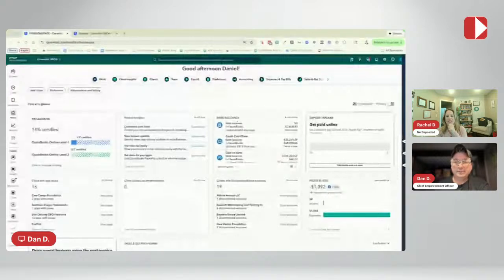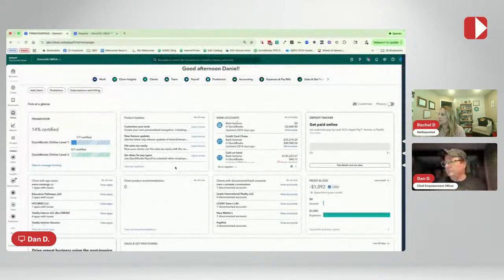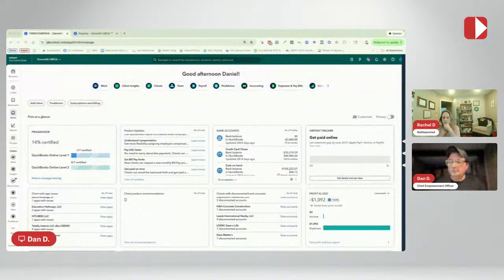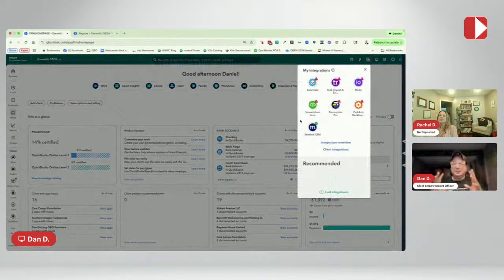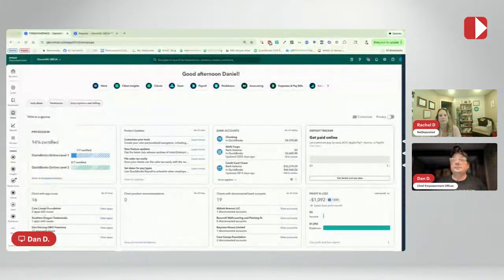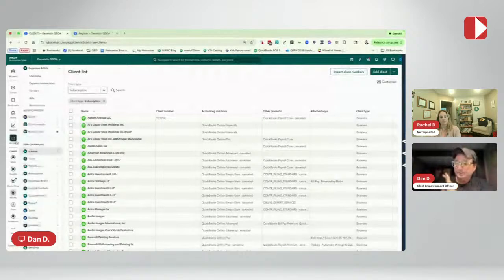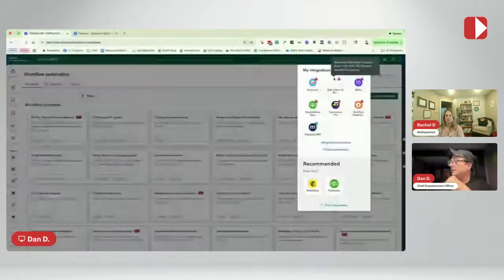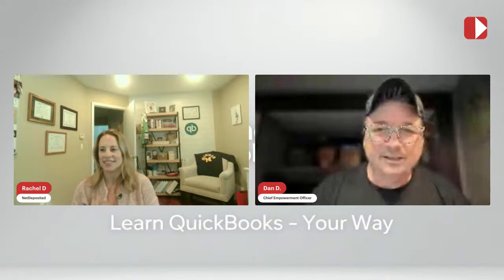Intuit Accountant Suite is the New QBOA: Pt. 2 - Navigation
Rachel is back and we are kicking off 2026 with a New Series on Intuit Accountant Suite. We will discuss the navigation changes in IAS Core vs QBOA

Workshop Wednesdays are a free live discussion about topics affecting Accountants, Bookkeepers, and Business Owners.

BOGO: Get QBO Advanced and School of Bookkeeping together!

00:00 Introduction and Greetings
00:33 Technical Difficulties and Streaming Issues
02:01 Introducing Intuit Accountant Suite
02:39 Navigating the New Interface
04:33 User Experiences and Feedback
05:44 QuickBooks Desktop App Discussion
09:52 Dashboard Customization and Widgets
18:07 Privacy and User Access
21:38 Navigation and Real Estate Challenges
26:31 UI Overhaul and App Integrations
27:23 QuickBooks Navigation Changes
31:04 Customization Options in QuickBooks
35:20 Client Management and Bookmarks
44:56 Global Header and Automation Features
53:58 Conclusion and Next Week's Preview